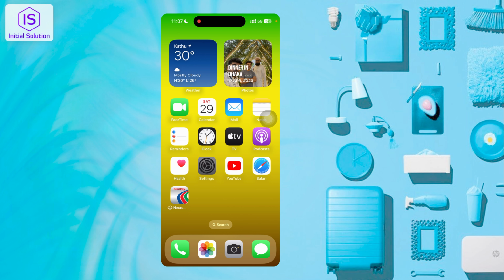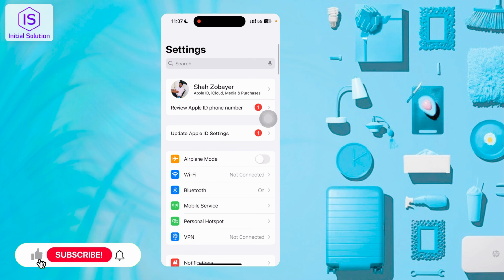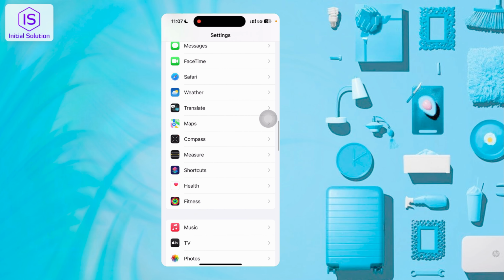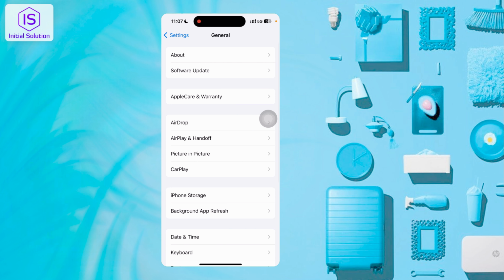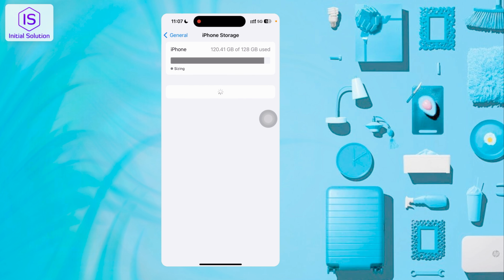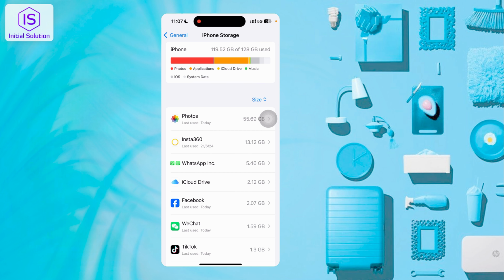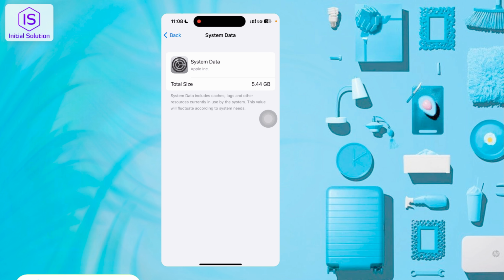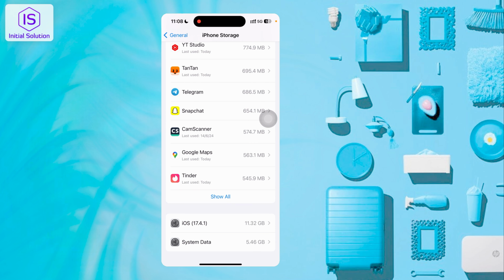How to Clear App Cache on iPhone 2024 [Easy Guide]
Learn how to efficiently clear app cache on your iPhone in 2024 with our comprehensive guide. Follow along step-by-step to optimize your device's performance and storage management.